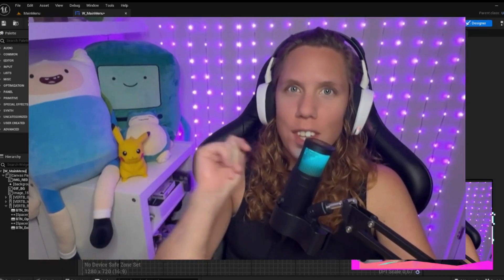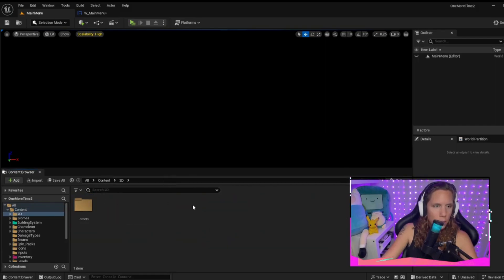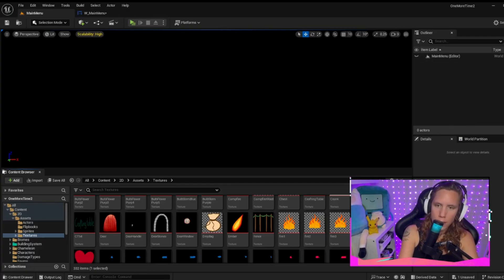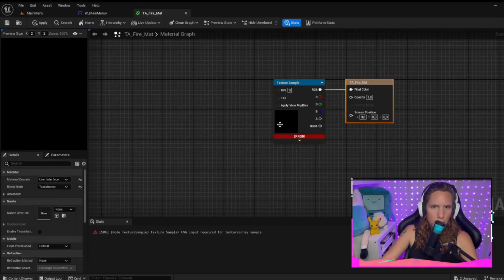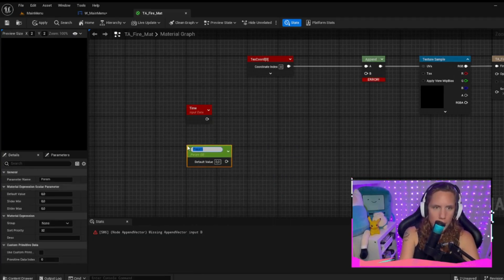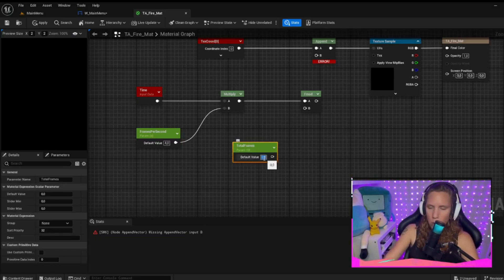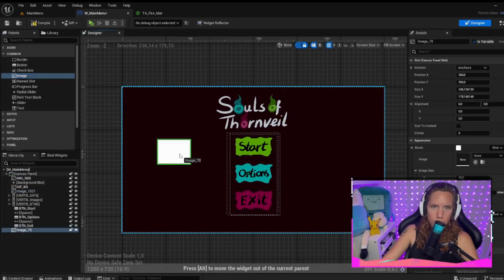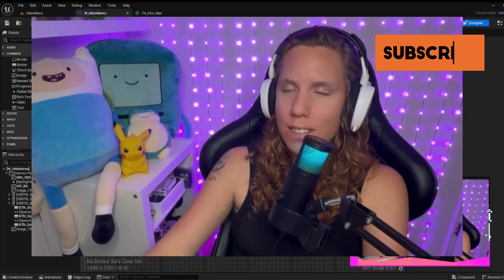How to Add Animated GIFs to User Interfaces in Unreal Engine 5 | Easy UI Tutorial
A short and simple video on how to create GIF materials from texture arrays inside UE5. Step by step. Unreal Engine 5 will let you create a flipbook which works the same as a GIF and you can adjust this flipbook in the Blueprint.

For example:
Use (set looping) node on sprite component and set “new looping” false.
The animation will play once.

RCNoodle